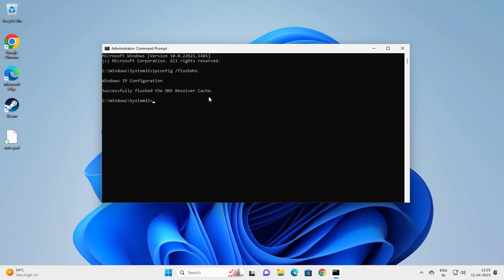Fix Minecraft Internal Exception: Java.IO.IOException: An Existing Connection Was Forcibly Closed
Command Used:
ipconfig /flushdns